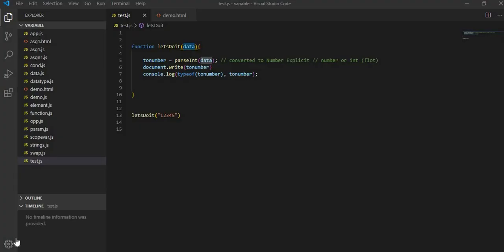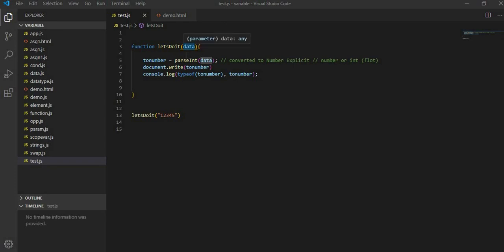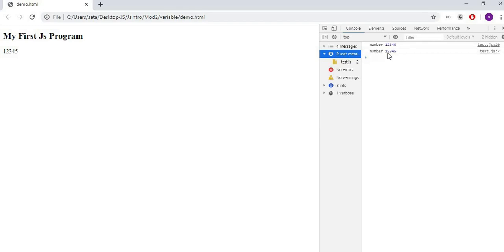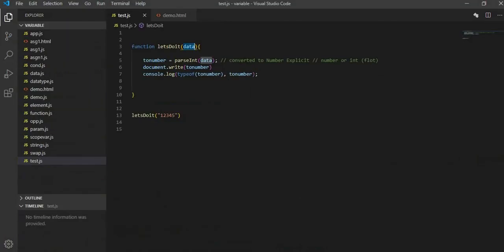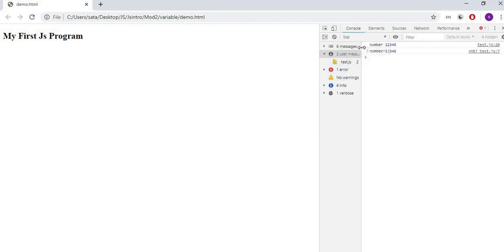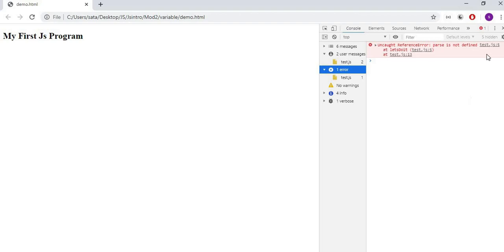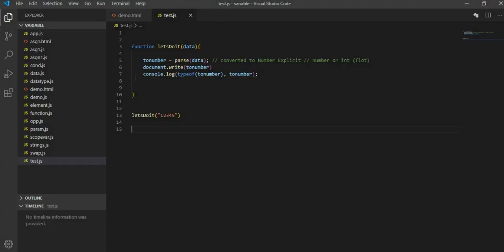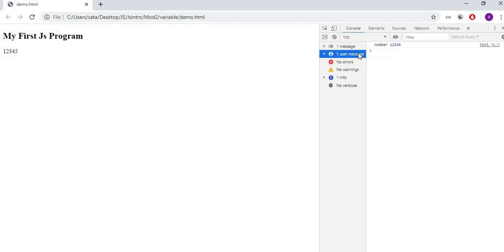Solve Error Message in JavaScript [ENG] Module 2 Lecture 12 ZE - 214